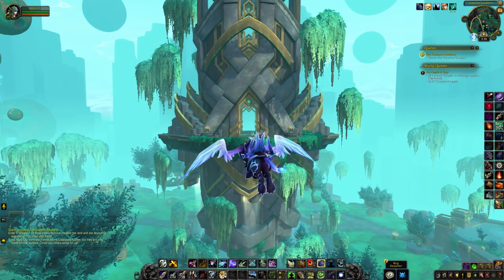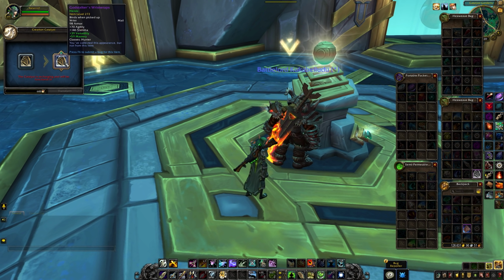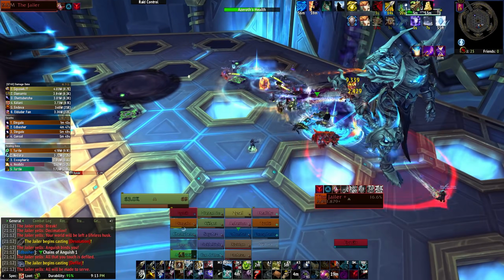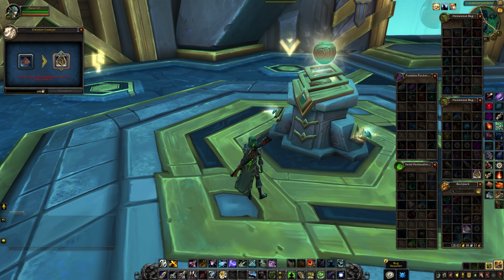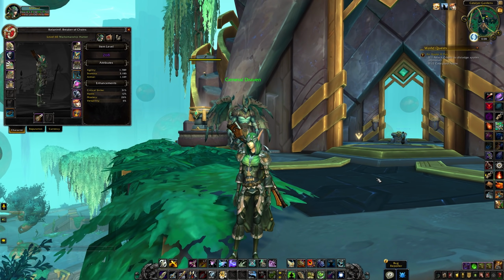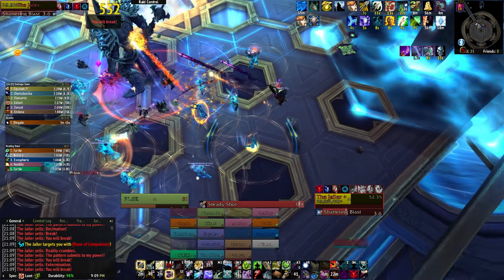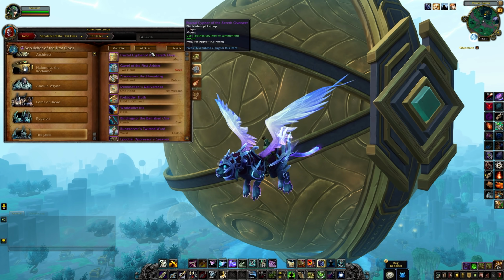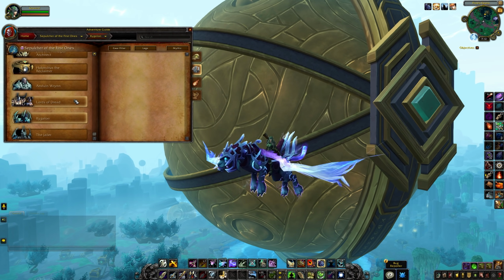Creation Catalyst FINALLY HERE - Everything You Need To Know & Mistakes To Avoid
The creation catalyst finally opens up on April 12th - let's go through everything you need to know, and some mistakes to avoid.

Timestamps -
00:00 - Intro
00:42 - Unlocking the Catalyst
01:08 - How to get to the Catalyst
01:25 - How it works
02:54 - What you will need
04:56 - What to upgrade first??
05:26 - For solo players
07:34 - Best types of gear to upgrade
08:21 - Other uses for the Catalyst